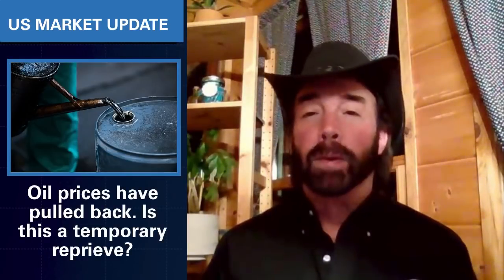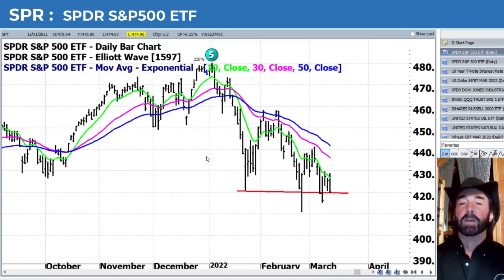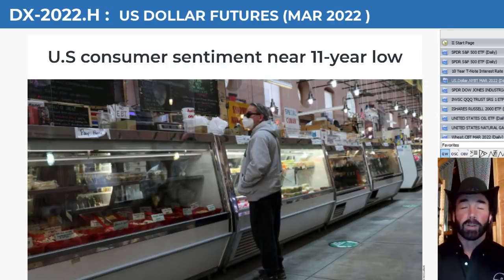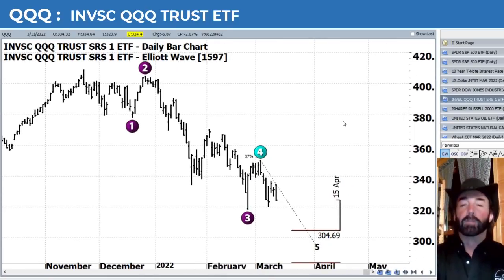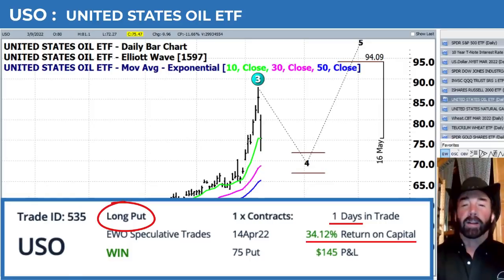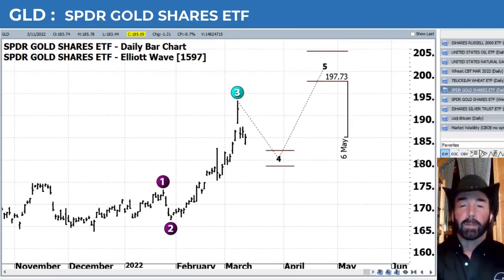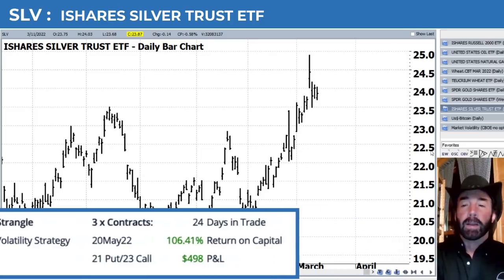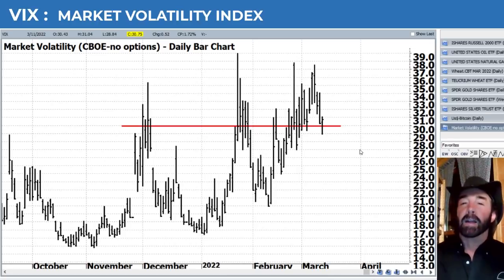Elliott Wave Predicts More Pain for S&P | S&P500 VIX Elliott Wave U.S. Market Update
Despite finding support at the 4200 level, the market looks likely to drop lower still to complete the Elliott Wave Zig-Zag pattern. With further rate rises on the way, continued delays in supply chains, escalating raw materials costs and falling consumer sentiment, things look tough for equities. Get up to date on Rob's outlook and analysis now!

:: Sections in this Video::
00:00 - Intro
01:09 - SPY
04:00 - Interest Rates
05:20 - US Dollar
06:47 - DIA
07:37 - QQQ
08:17 - IWM
09:16 - USO
11:11 - UNG
12:03 - Wheat
12:38 - Gold (GLD)
14:51 - Silver (SLV)
15:42 - Bitcoin
17:06 - VIX
17:43 - TradeFinder